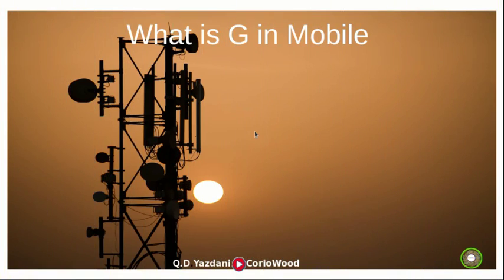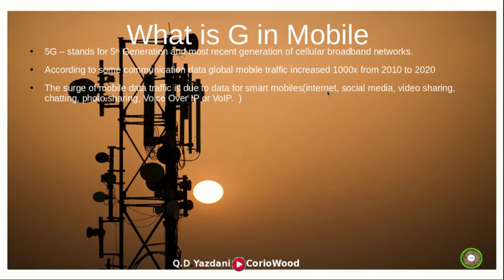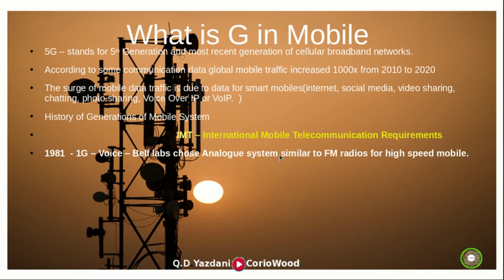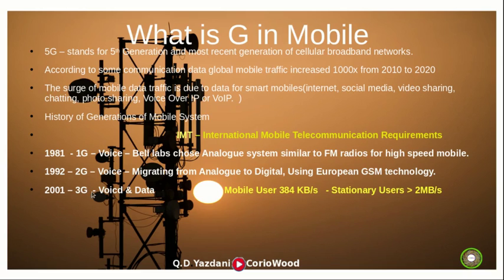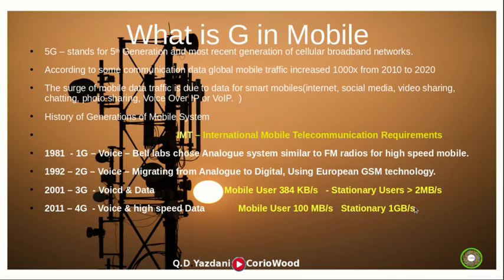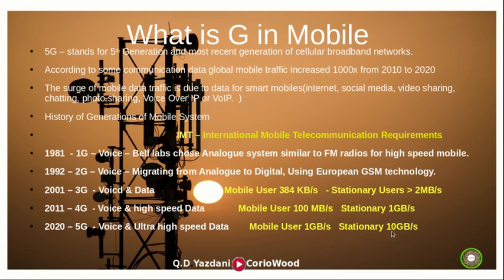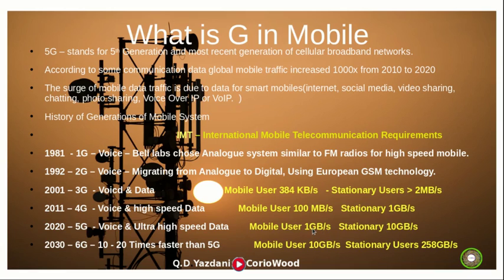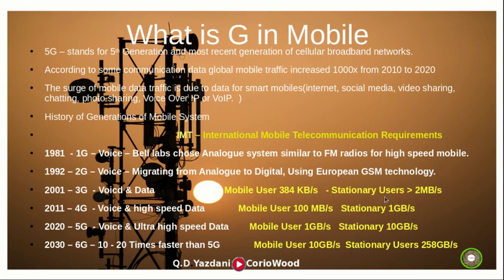What is G in Mobile Phone Technology - Part 2 | 6G & 5G Mobile Tech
What is 5G and 6G mobile technology? what is G in mobile?